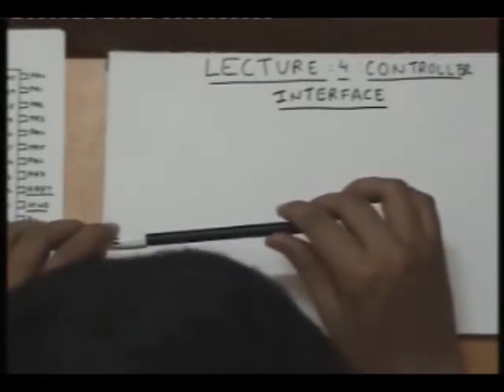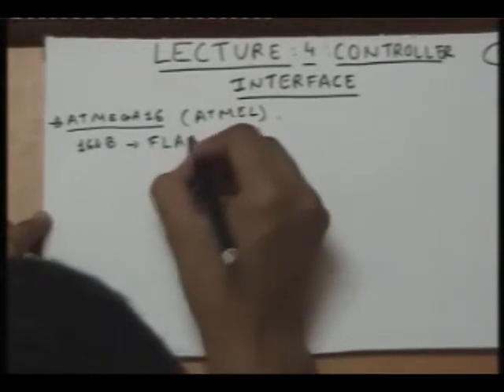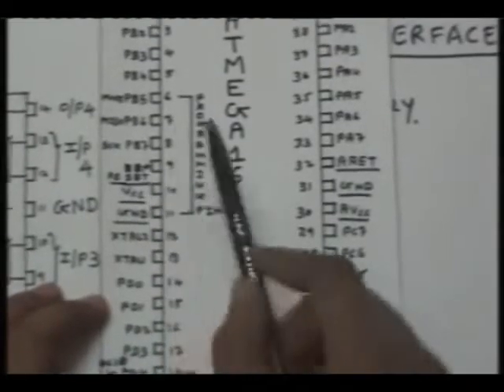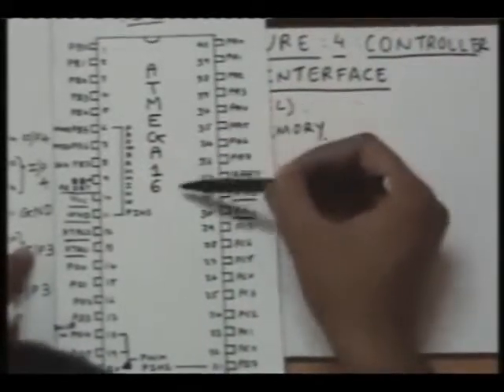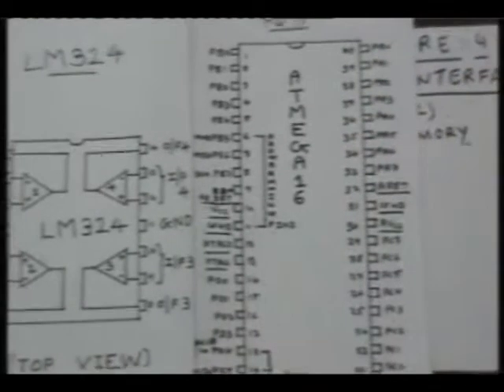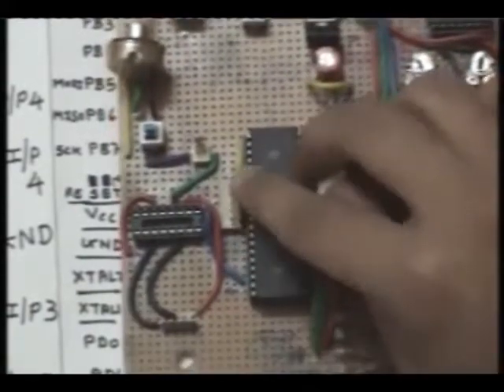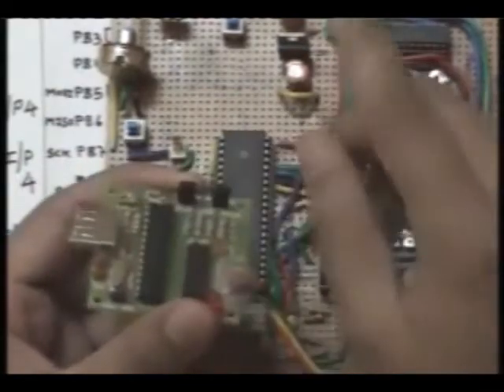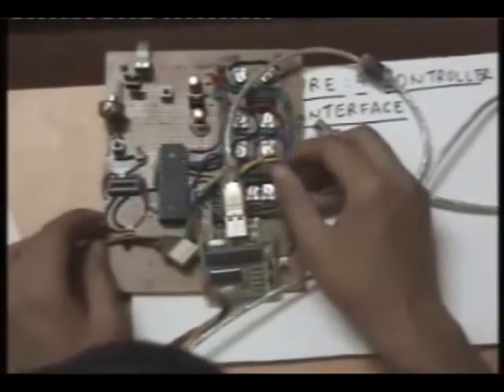Controller Interface.mp4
In this video i have given overview for handling controller & that includes it's pin description,on which pins code should be entered etc..